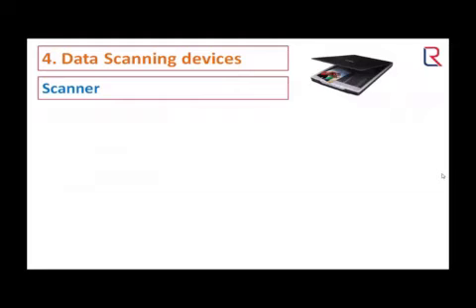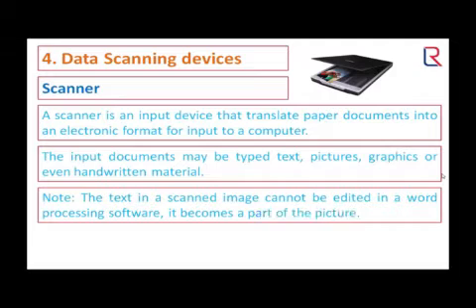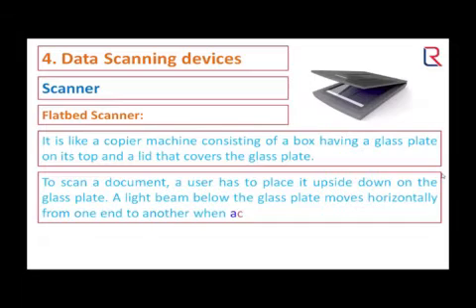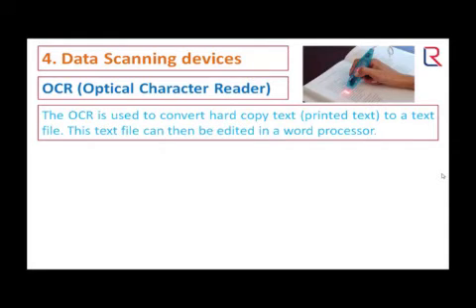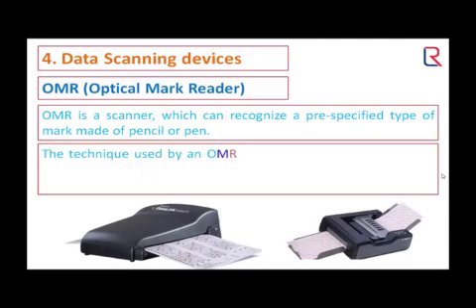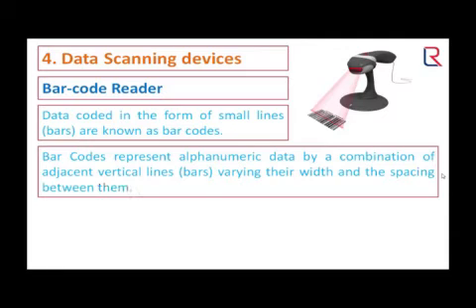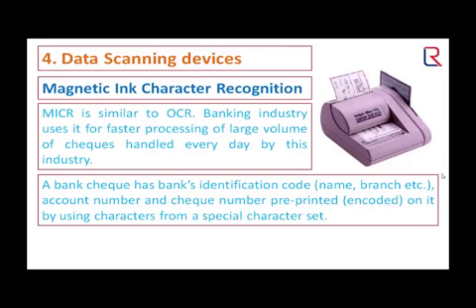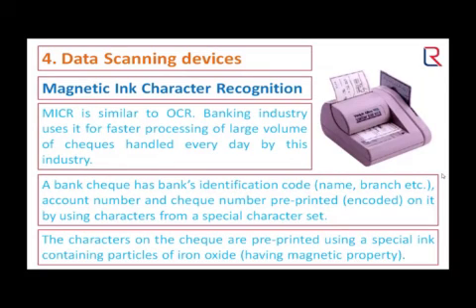DATA SCANNING DEVICES.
To learn about DSD